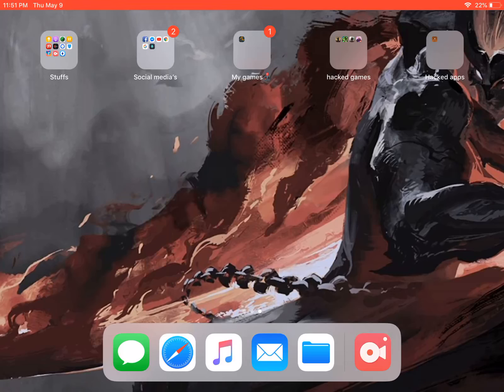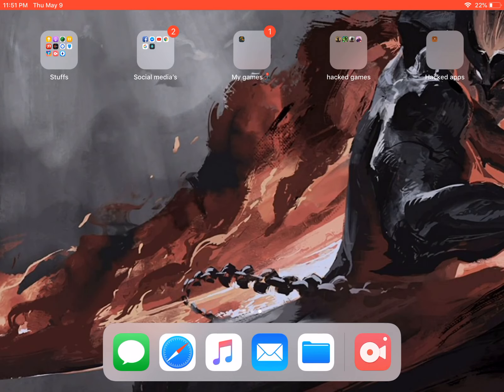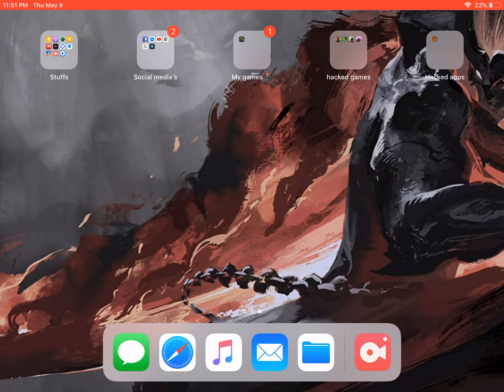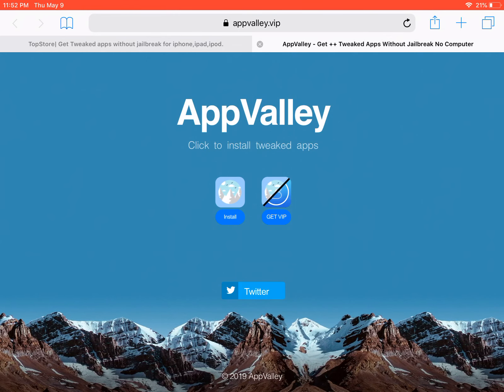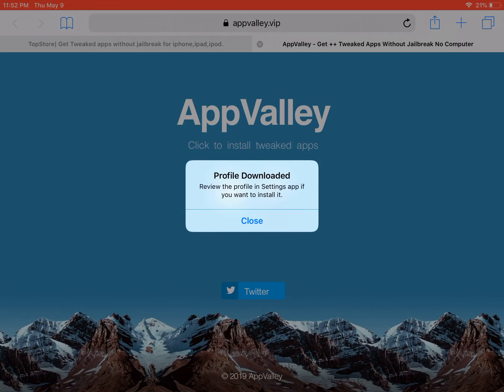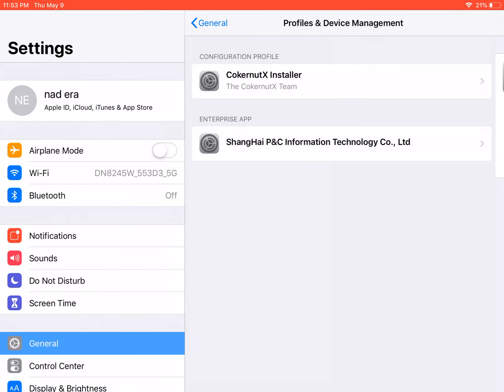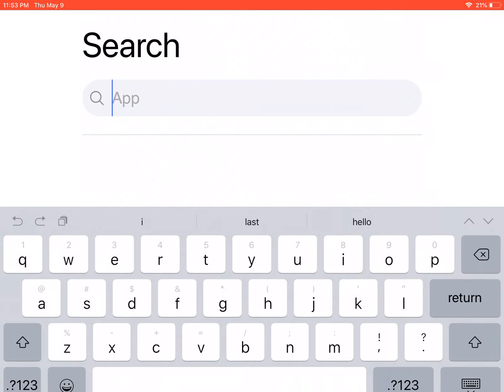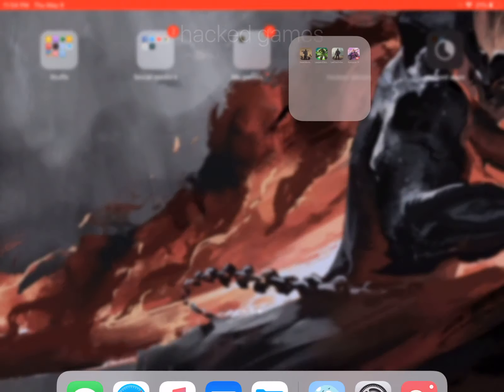how to install or download hack games using 2 apps IOS